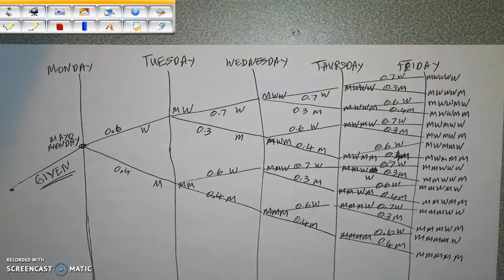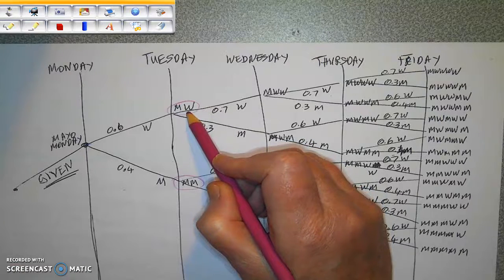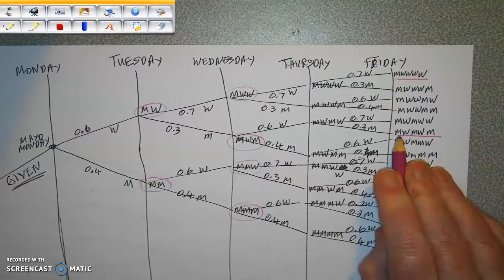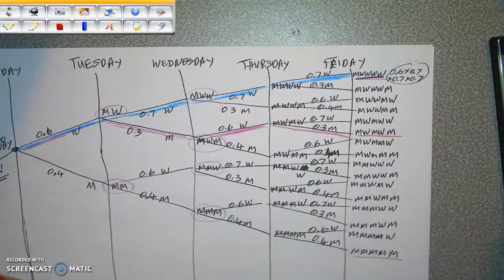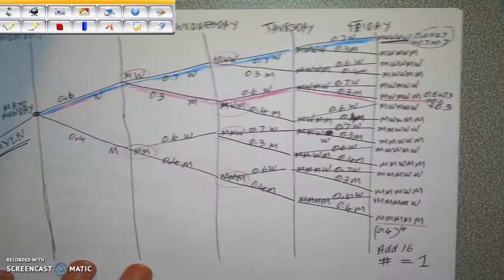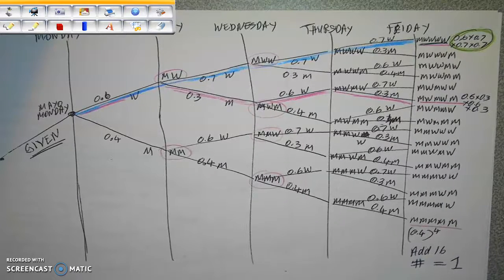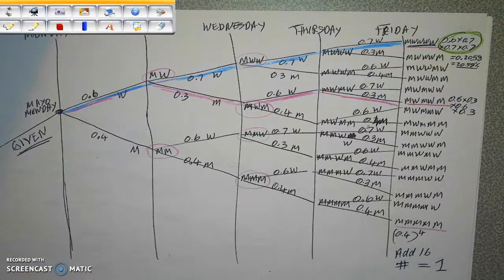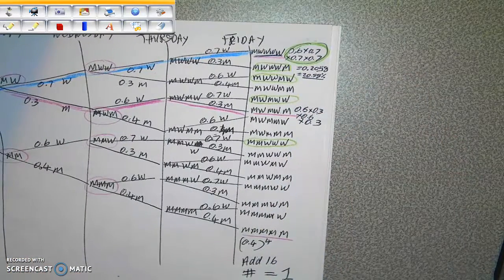Probability Wedge Mayo